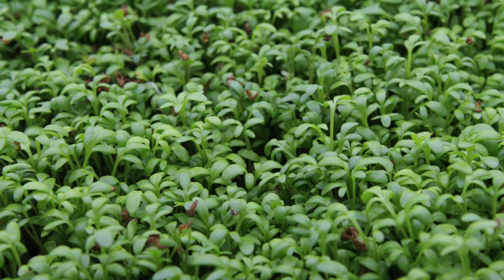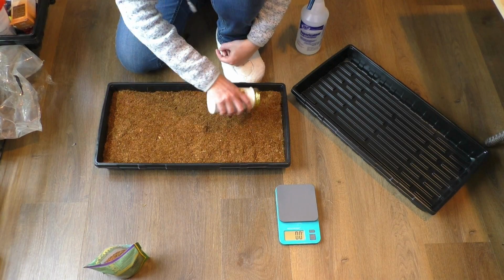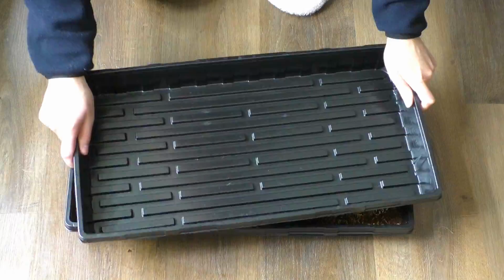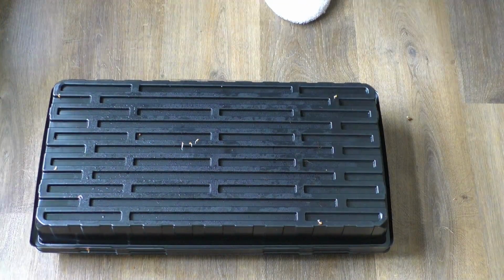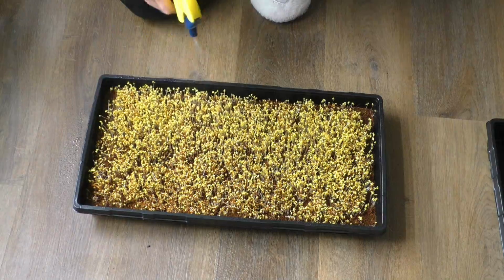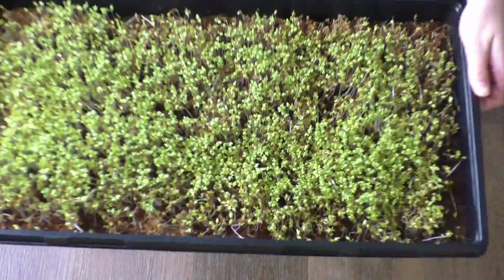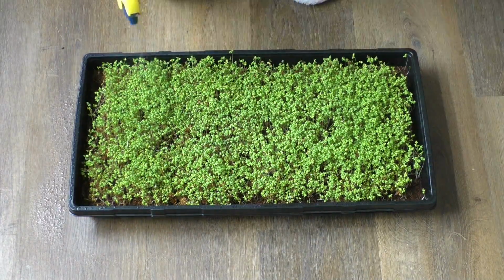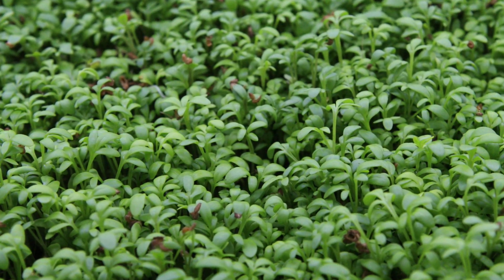Cress Microgreens or Sprouts - How to grow - Walk through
This video shows a full walk-through on how to grow cress microgreens, also known als cress sprouts.
Cress is a well known microgreen to grow. The taste is a little spicy and it has a nice bite to it.

Grow your own tray of deliciousness and health; harvest within just 9 days! Or less, depending on how tall you want them to be ;)

Cress comes in several varieties. In this video we are using Curly cress. The way to grow them is similar in all varieties.

Important: Do not use ANY weight in weigh down! Just the top tray without holes will do.